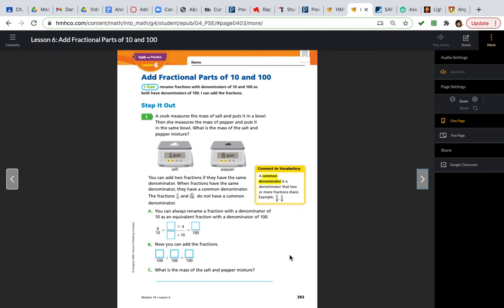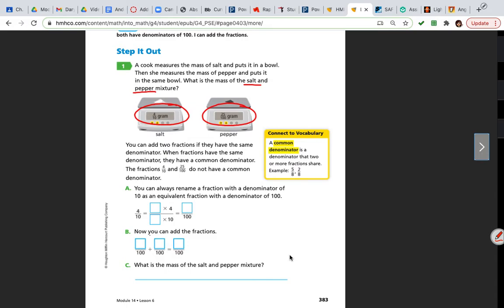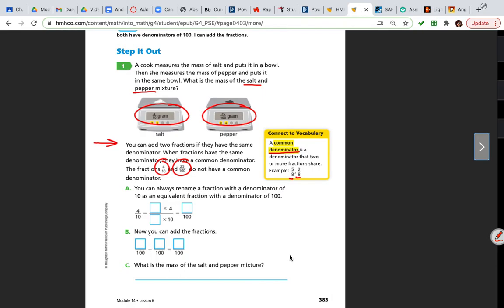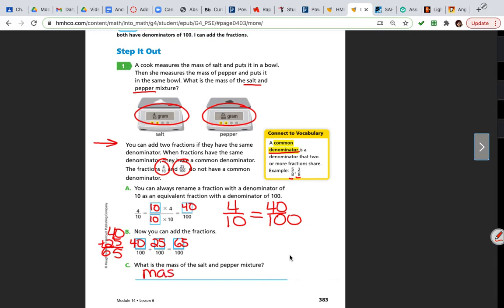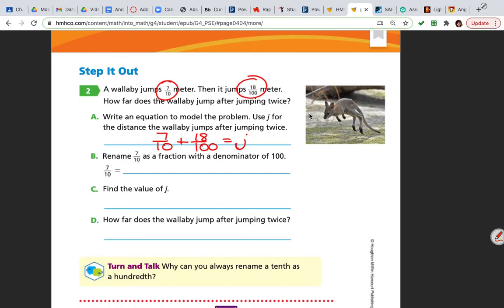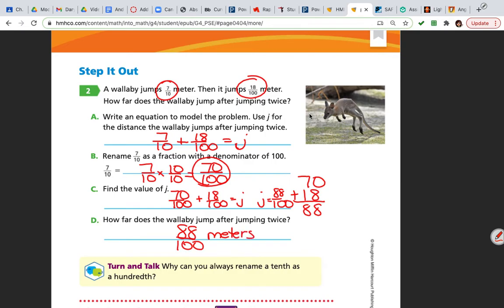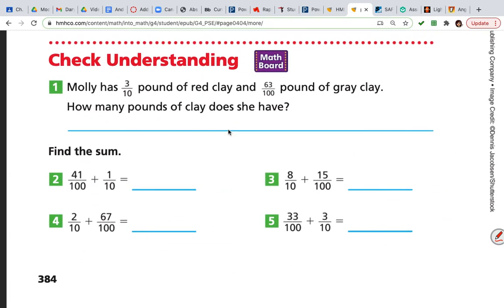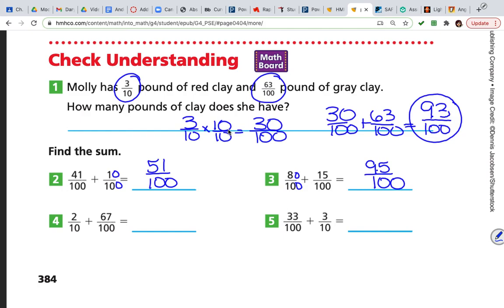Module 14 Lesson 6 p 383 384